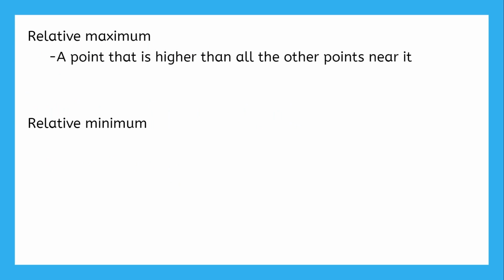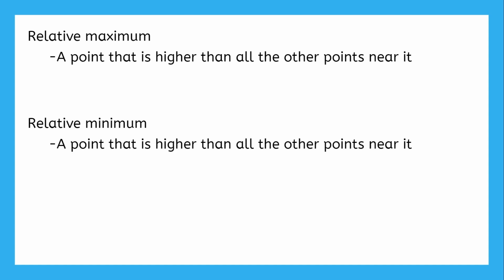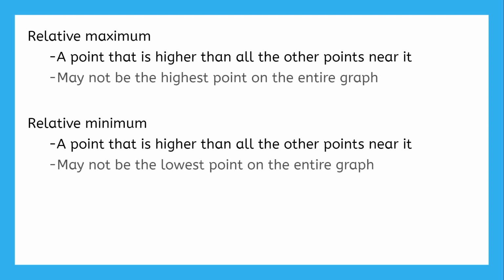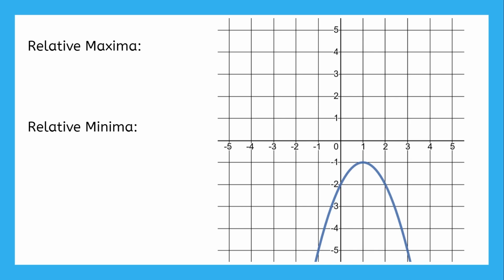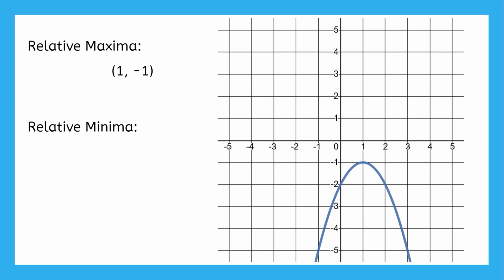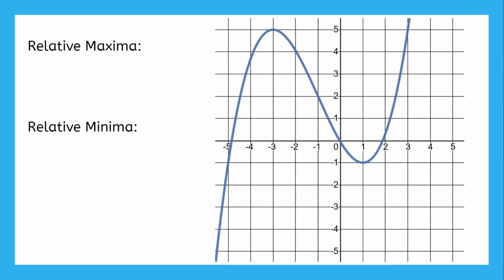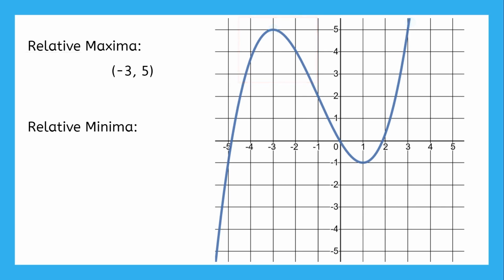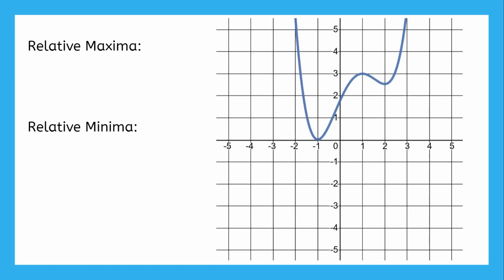Relative Maxima and Minima- Algebra for Teens!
Join Justin and learn all about the relative maxima and minima!